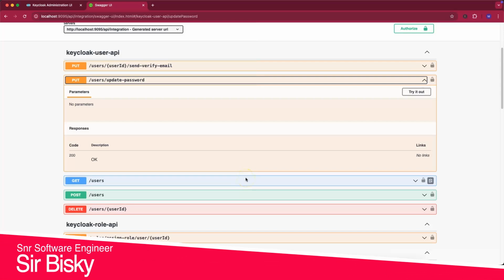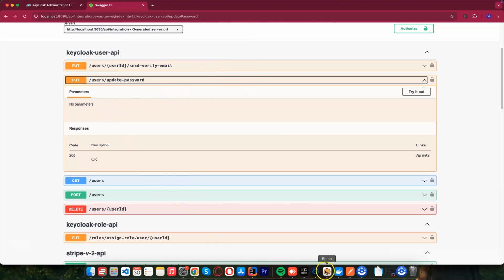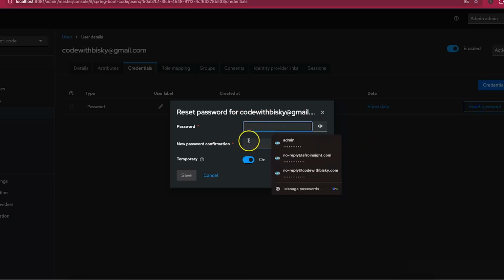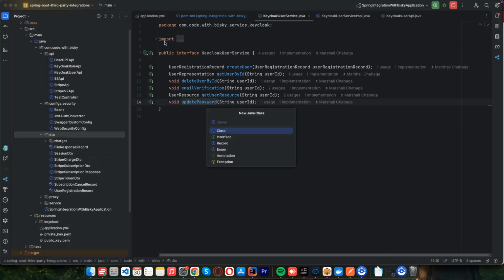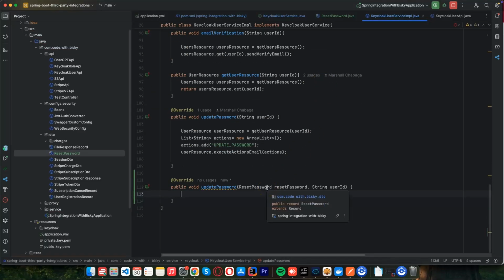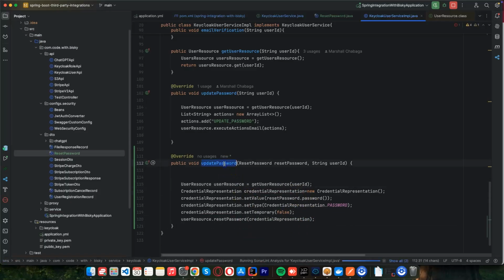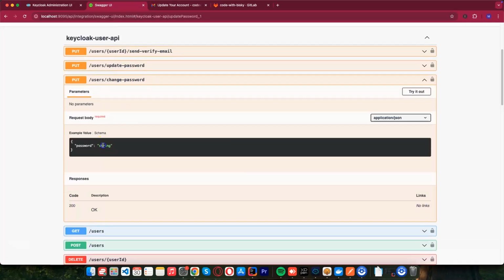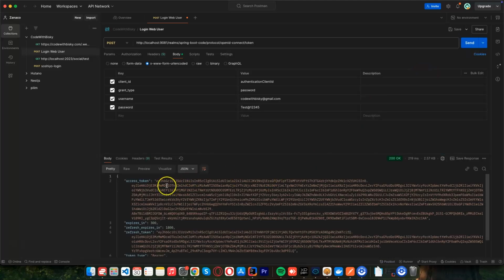Spring Boot Keycloak Integration: Change Password Using Java SDK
Welcome to Code With Bisky! In this tutorial, we'll dive into Keycloak integration to implement password change functionality for logged-in users using the Java SDK.

You'll learn:
✅ How to configure Keycloak for password updates.
✅ Step-by-step coding walkthrough to interact with Keycloak's REST API.
✅ Best practices for secure user authentication and password management.

What’s covered in this video:
1️⃣ Setting up Keycloak in your Java project.
2️⃣ Authenticating users with bearer tokens.
3️⃣ Implementing the password change logic using the Keycloak Java SDK.
4️⃣ Testing the implementation with real scenarios.

Perfect for developers looking to enhance their Java applications with secure identity management!

👉 Useful Links:

GitHub Repository: [Your Repo Link]